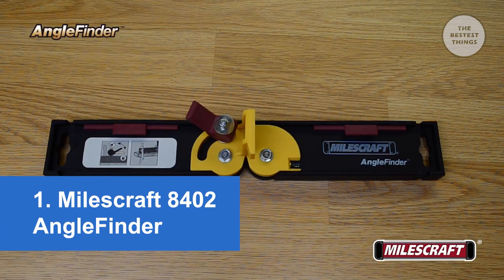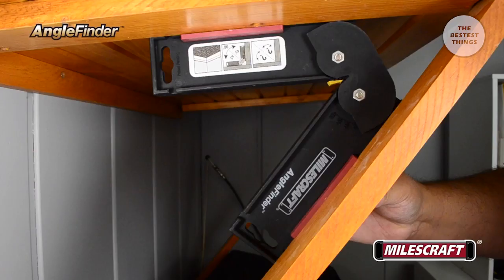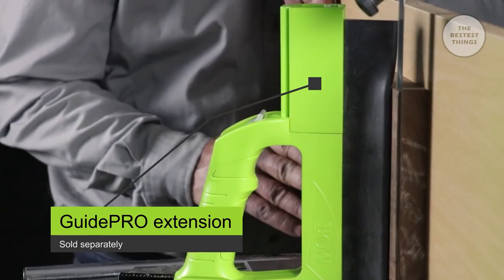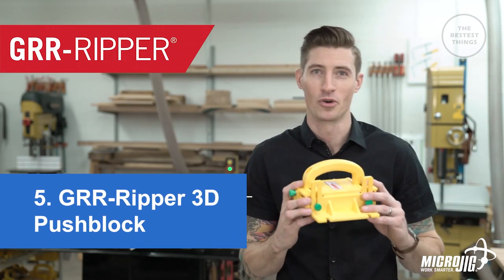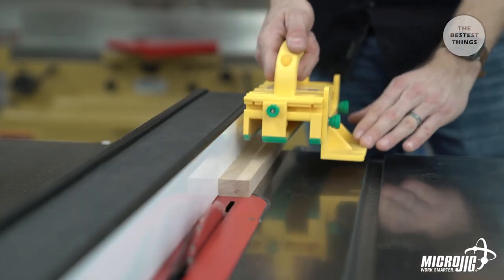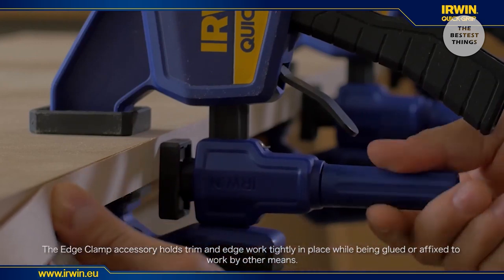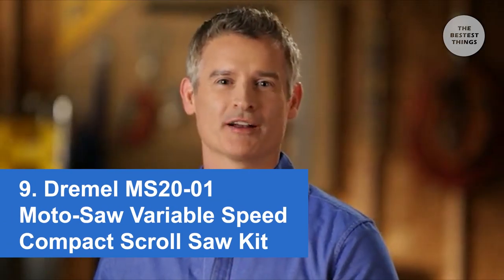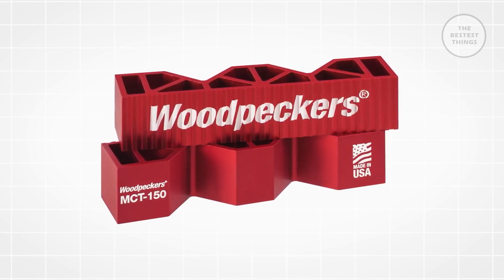10 WOODWORKING TOOLS YOU NEED TO SEE 2020 AMAZON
10 WOODWORKING TOOLS YOU NEED TO SEE 2020 AMAZON good for beginners and diy.

1. Milescraft 8402 AngleFinder

2. Rockwell BladeRunner X2 Portable Tabletop Saw

3. BOW Products GuidePRO Featherboard

4. Woodpeckers Precision Woodworking Tools WWR24 Woodworking Rule

5. GRR-Ripper 3D Pushblock

6. Trend UE/SCRIBE EasyScribe Scribing Tool

7. IRWIN QUICK-GRIP Clamps One-Handed Mini Bar

8. Festool 491594 Quick Clamp For MFT And Guide Rail System

9. Dremel MS20-01 Moto-Saw Variable Speed Compact Scroll Saw Kit

10. Woodpeckers MCT-75P Miter Clamping Tool Set